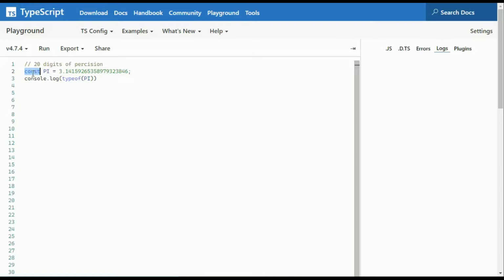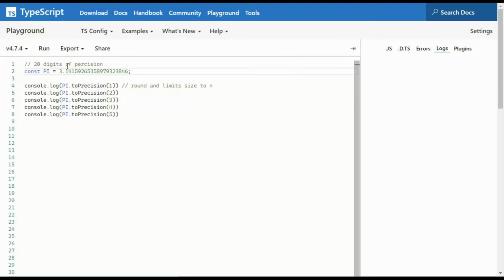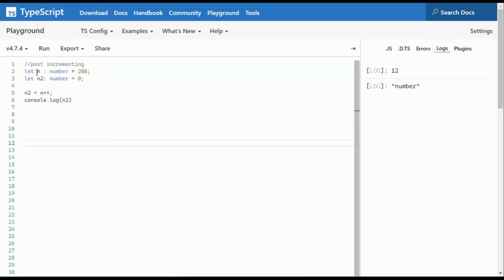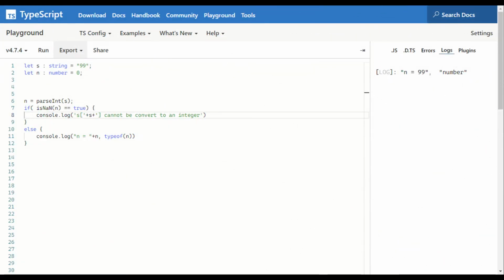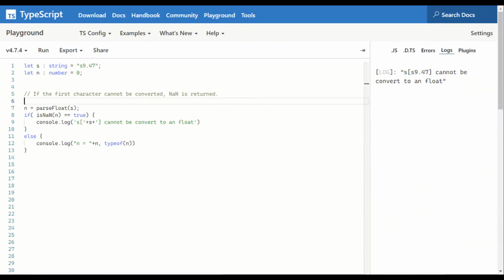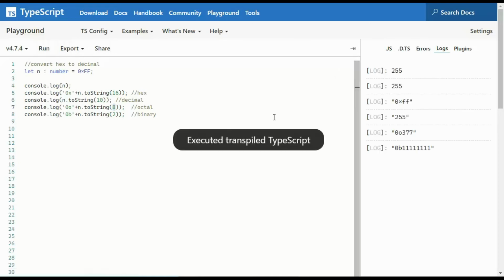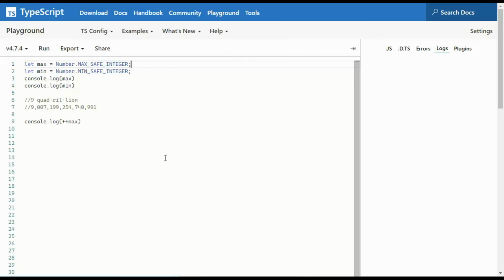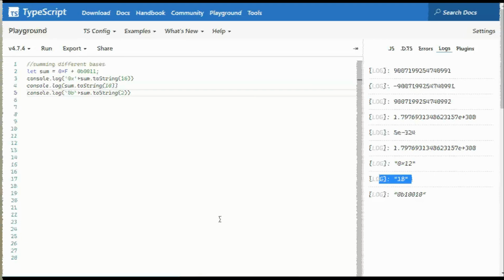02: How to use the Number datatype in Typescript, convert Hex, Oct, Binary, parseInt and parseFloat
How to declare variable of Type number.

How to convert a string to a Integer or Float, with parseInt and parseFloat.

How to use toString(16) to print number in Hex.
how to use toString(2) to print a number in Binary.

How to use number.toFixed(n)
How to use number.toPrecision(n)

How to show a number Hex, Decimal, Octal or Binary.

How to add different base numbers.